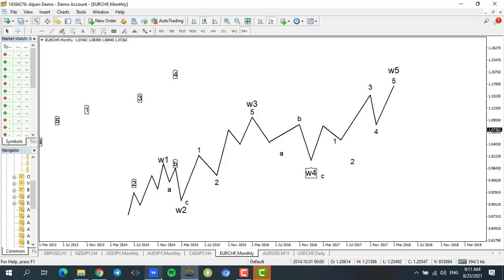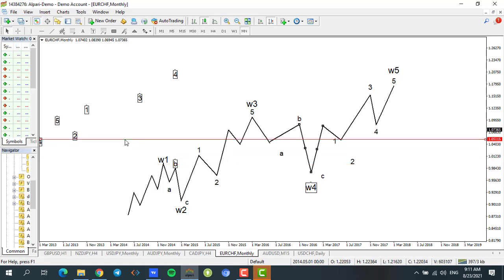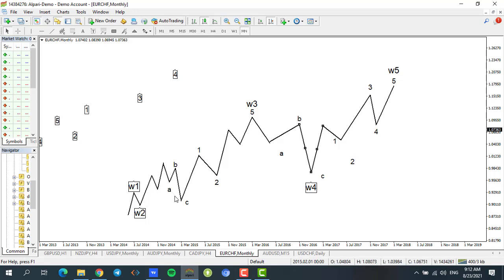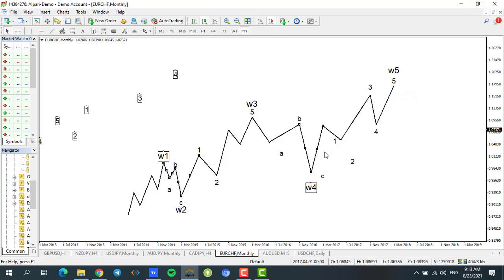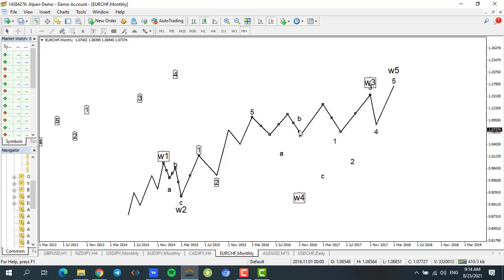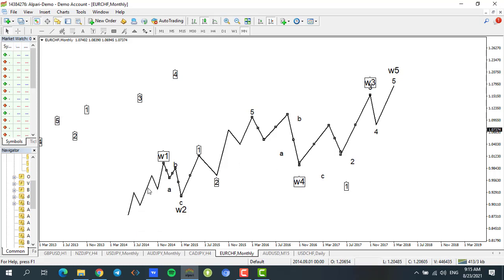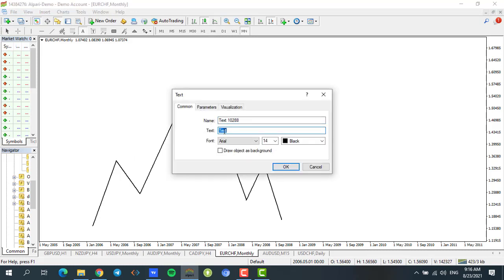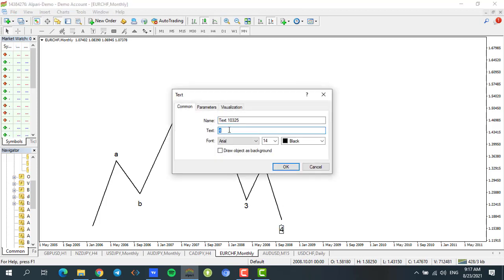Freestyle- episode 4- wave 4 enters the territory of wave 1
In this episode, I talk about the things we should do if the fourth wave enters the territory of the first wave.